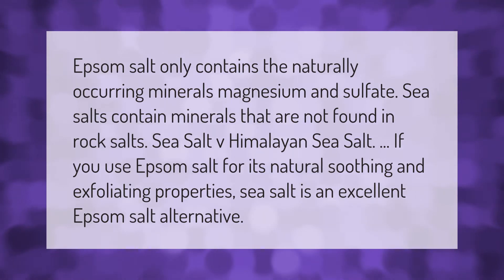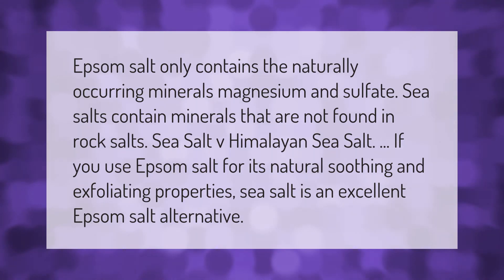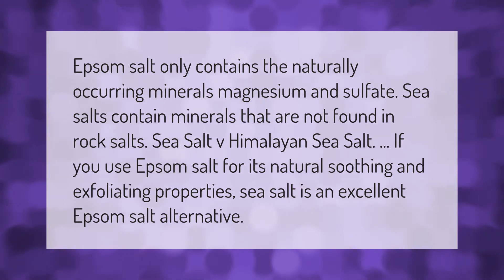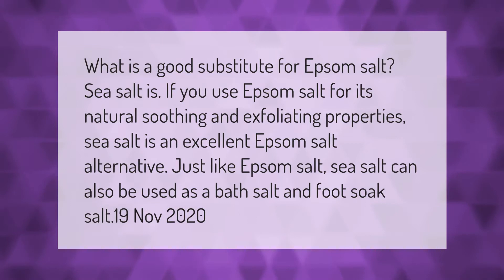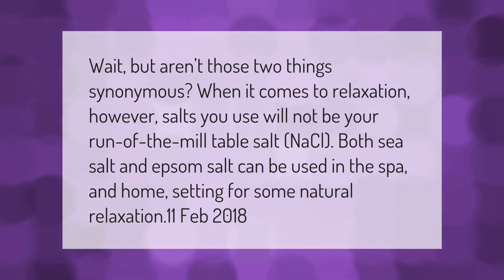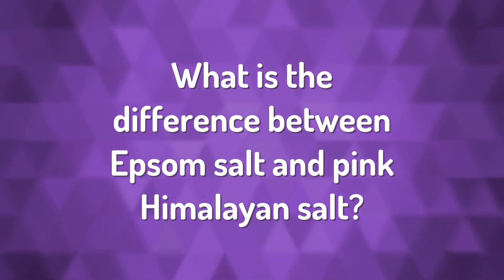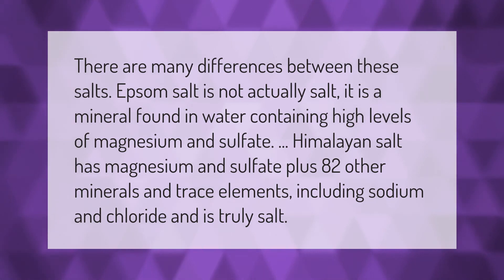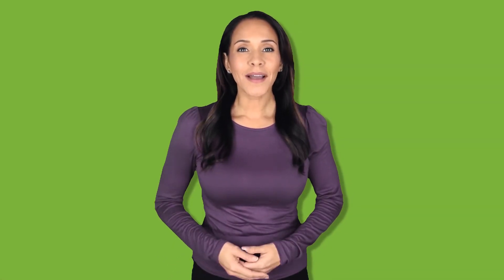Is Epsom salt and rock salt same?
00:00 - Is Epsom salt and rock salt same?
00:40 - What can I use instead of Epsom salt?
01:12 - Can I use salt instead of Epsom salt?
01:44 - What is the difference between Epsom salt and pink Himalayan salt?

Laura S. Harris (2021, March 12.) Is Epsom salt and rock salt same?
    AskAbout.video/articles/Is-Epsom-salt-and-rock-salt-same-229792